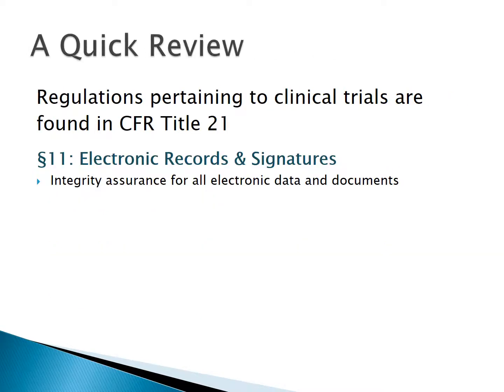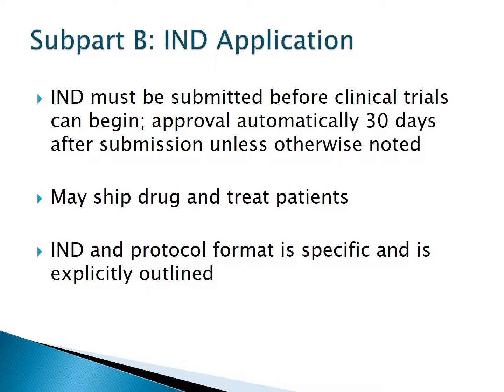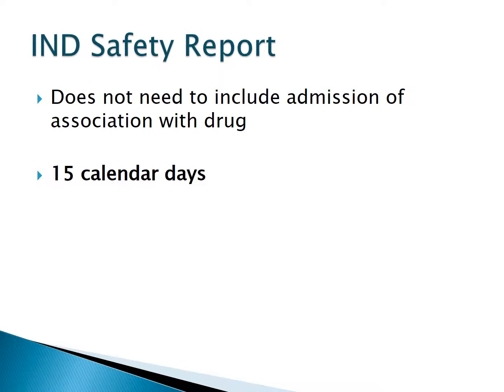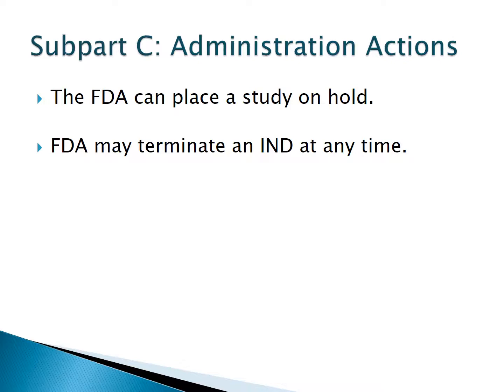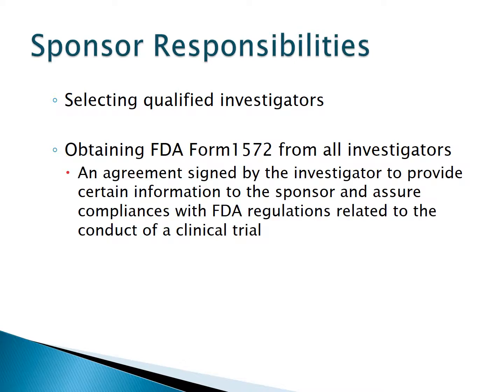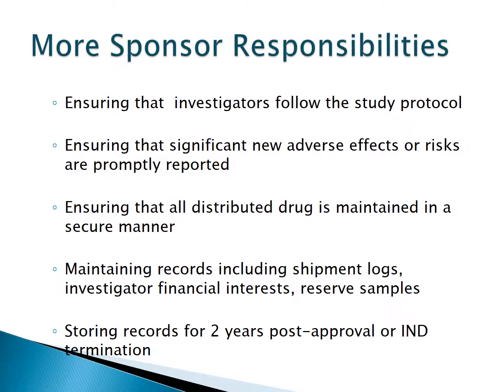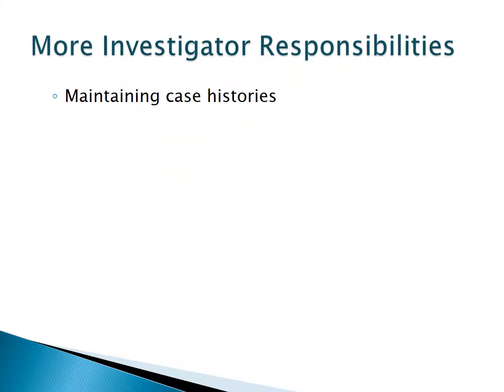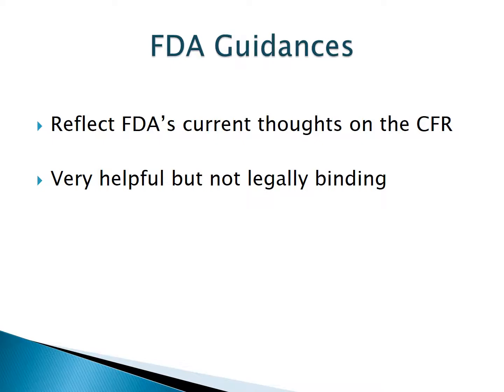4 b FDA Regulations